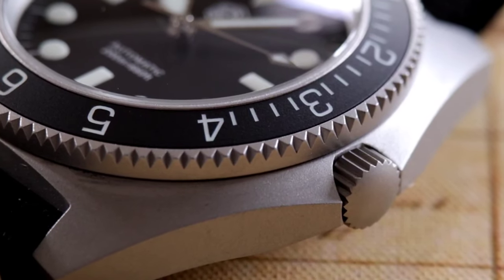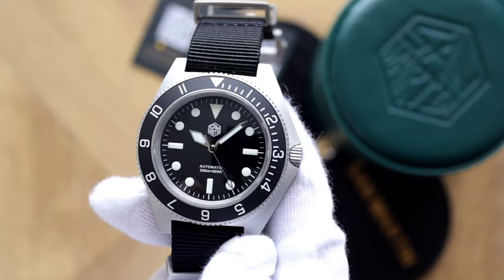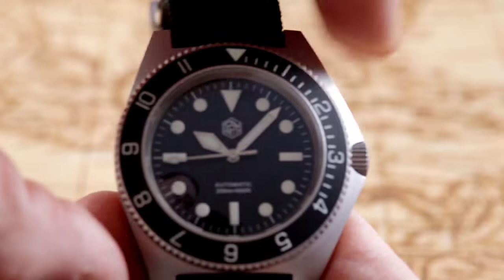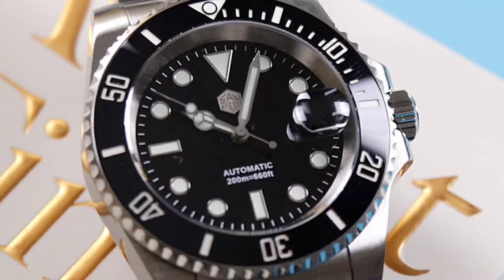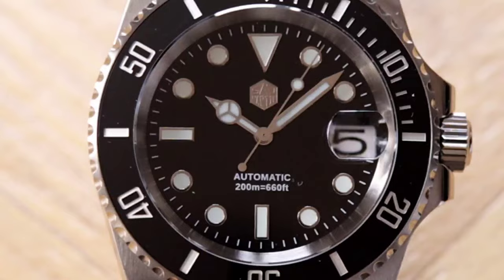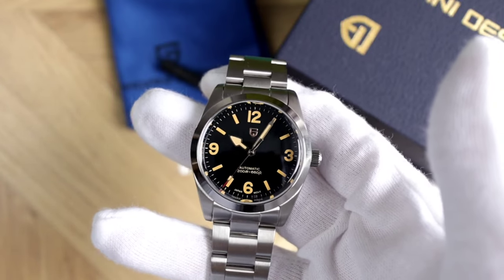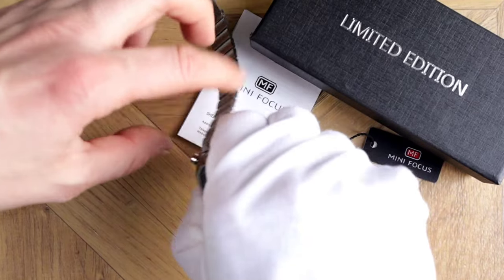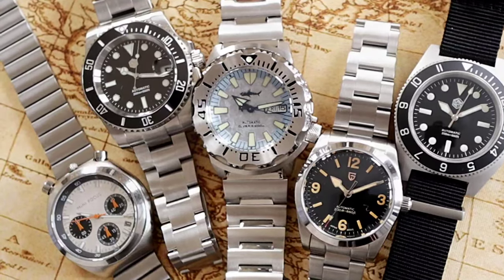How I Bought A 5 Watch LUXURY Watch Collection For Under $500 - Automatics - Sapphire Crystal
SanMartin SN0123

San Martin SN00017